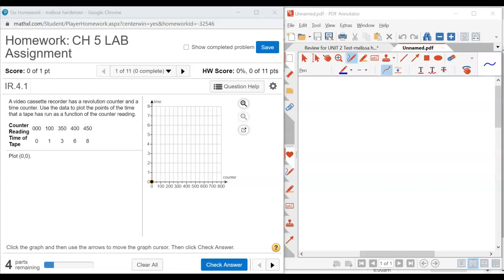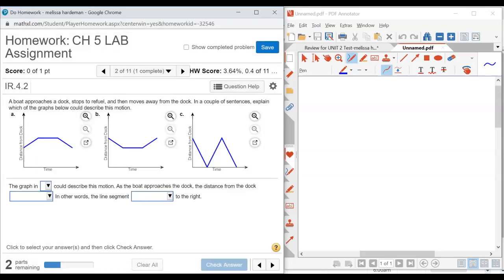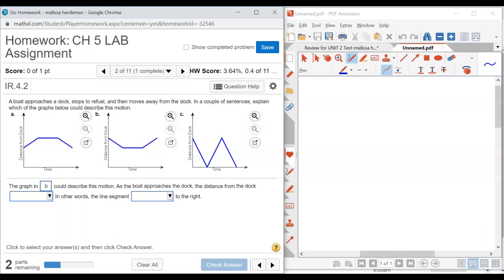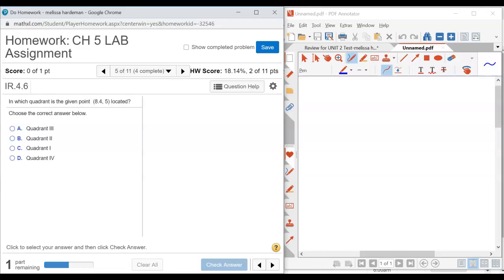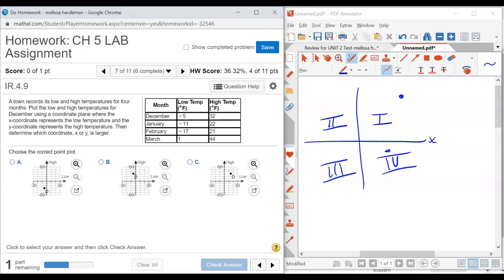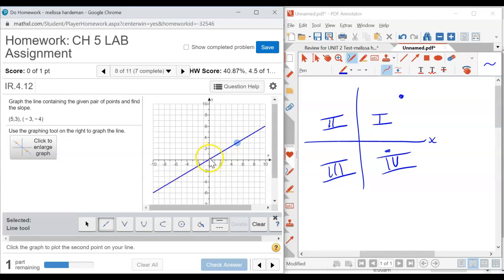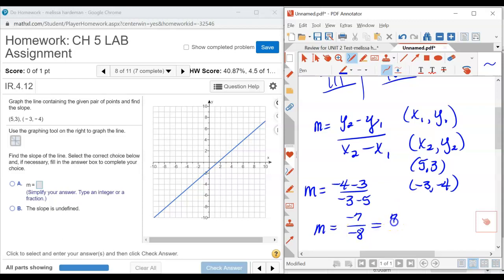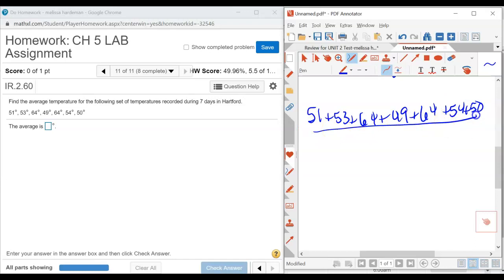CH 5 LAB assignment